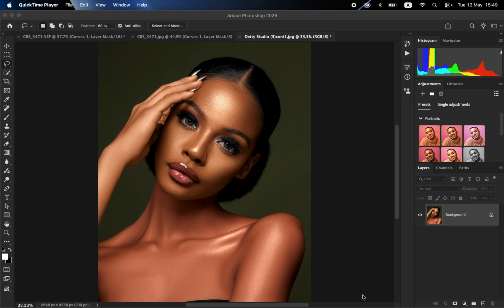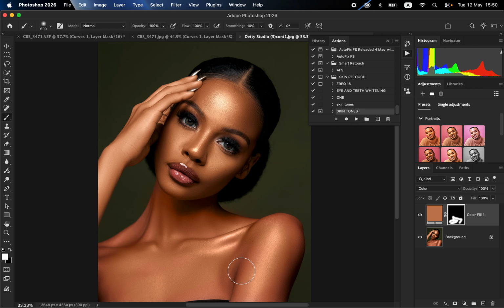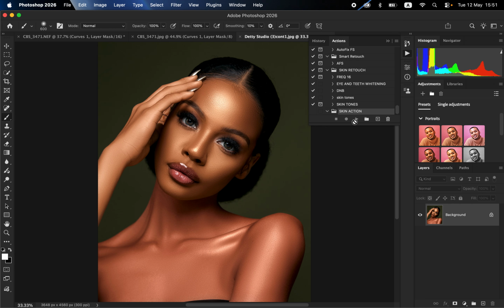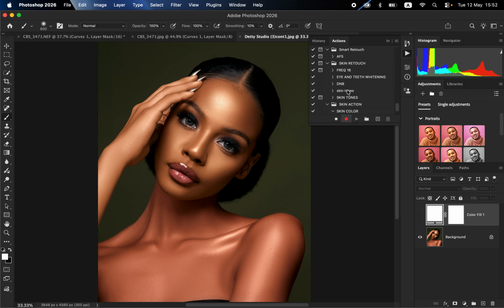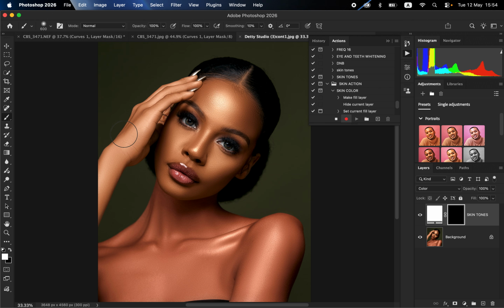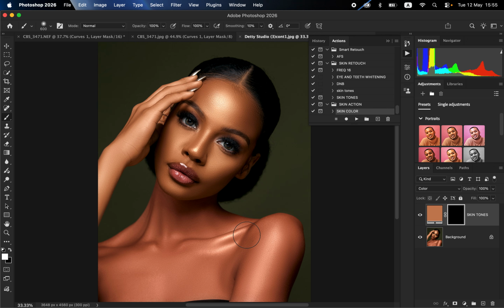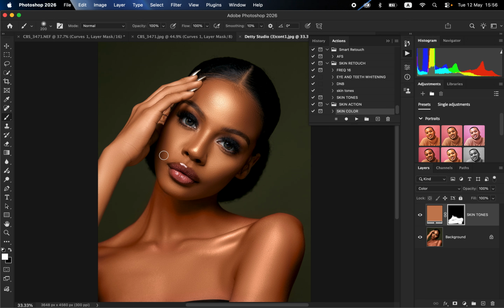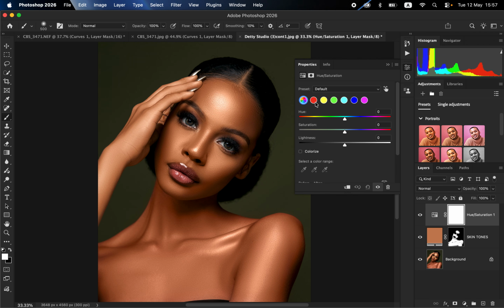Easy Skin Tone Fix Using This Action In Photoshop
In this tutorial I will show you how to easily match skin tones or get uniform skin color in your photos in Photoshop and how to make an action for it for faster results. Hope this video is helpful. remember to like the video